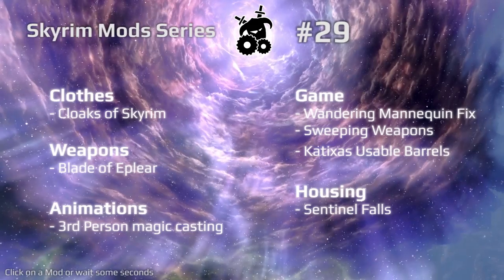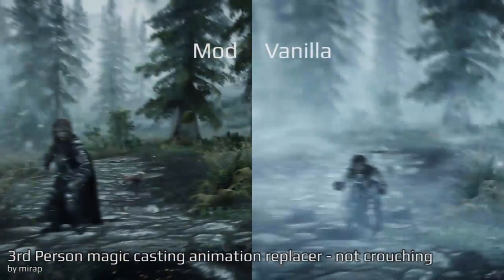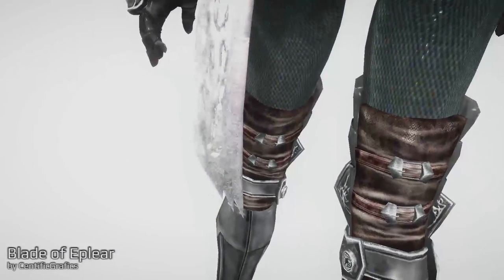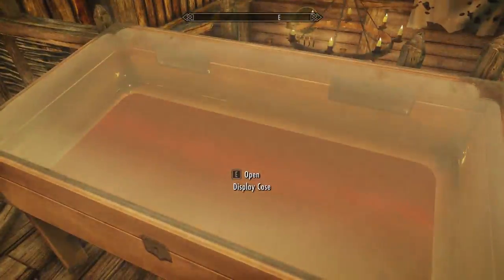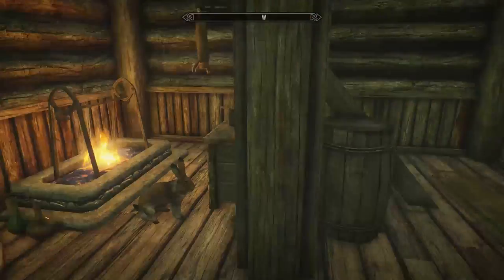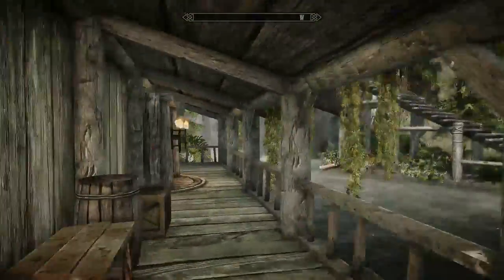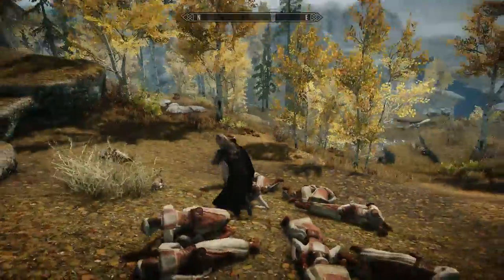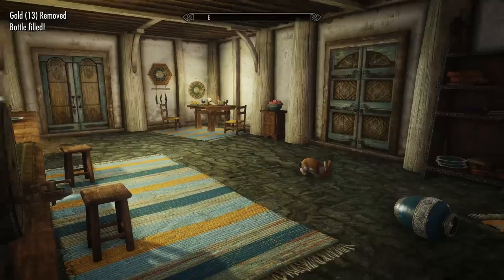★ Skyrim Mods Series - #29 - Cloaks of Skyrim, Blade of Eplear, Sweeping Weapons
Hey guys :)! Have fun with episode 29, which is imo pretty funny :D! Btw it seems like there would be advanced kill cams for magic and so on in the update 1.5 for Skyrim. Well, I'm excited!

3rd Person magic casting animation replacer - not crouching by mirap

for let me using their songs!